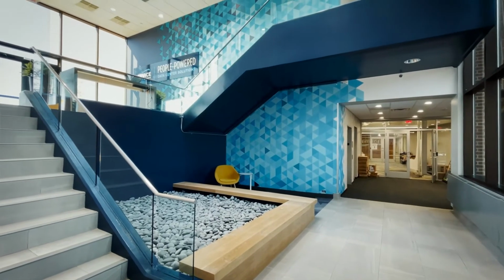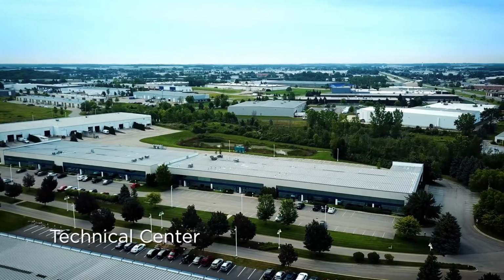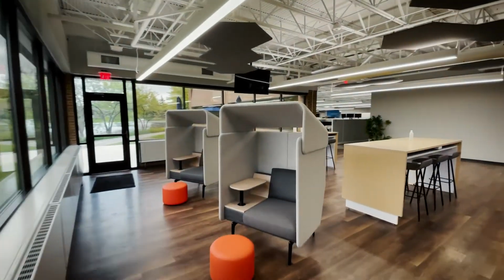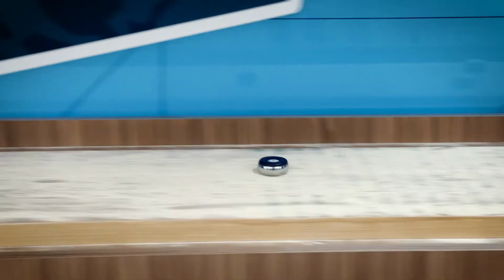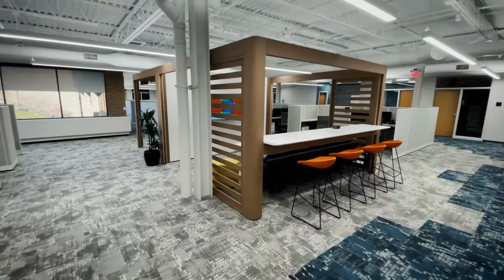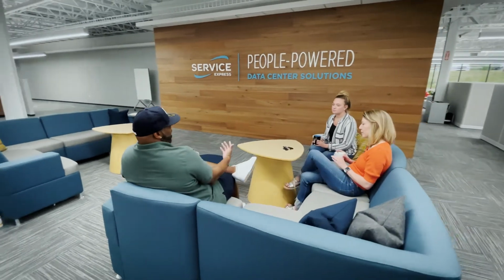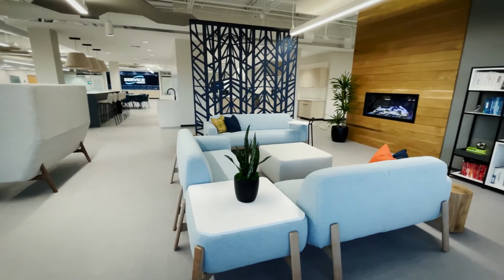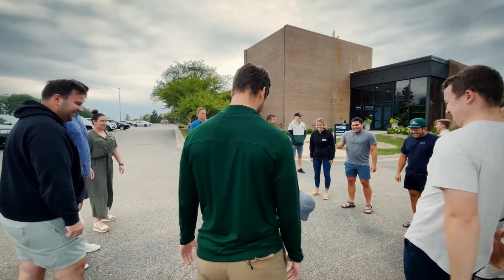A Look Inside the New Service Express Global Headquarters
The newly expanded Service Express global headquarters just outside of the heart of downtown Grand Rapids is a testament to the company’s people-powered culture. The $3 million renovation expanded the existing office to the second floor, doubling it to 80,000 square feet. New features of the space include hotel offices, collaboration spaces and a dynamic work café. While reimagining the space, sustainability was prioritized in LED lighting, composting, recycling, water bottle filling stations and more. The workplace is evolving, and Service Express aims to provide its people with an inspiring space where they can do their best work.